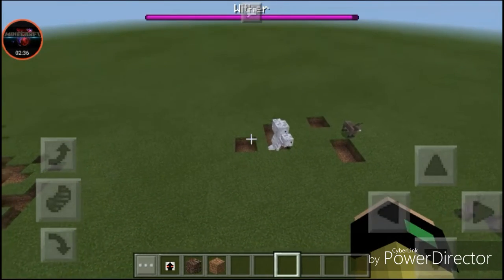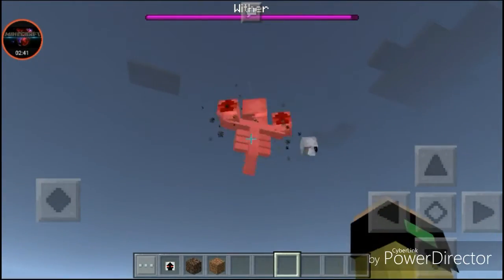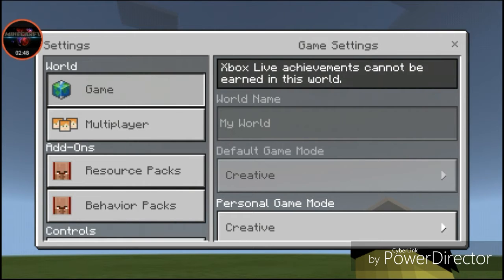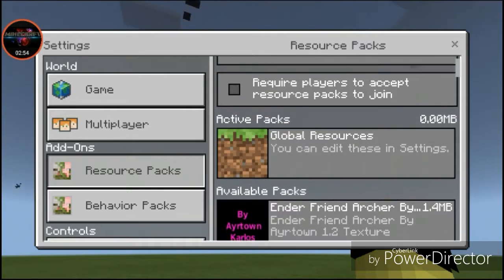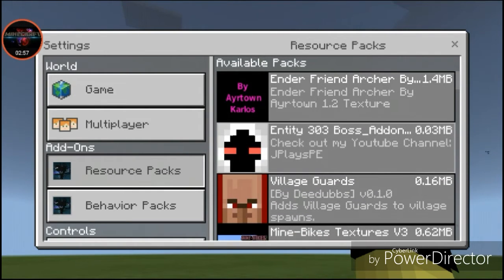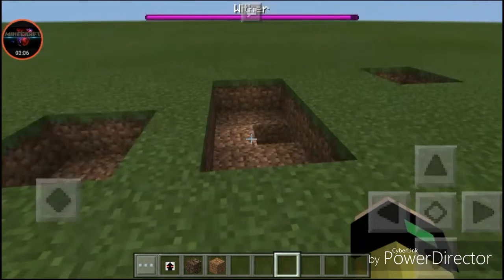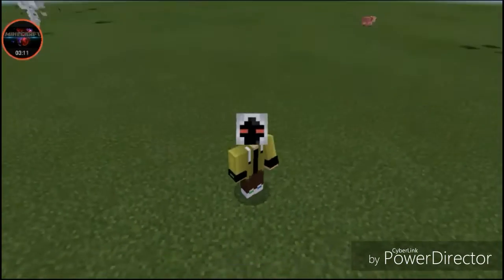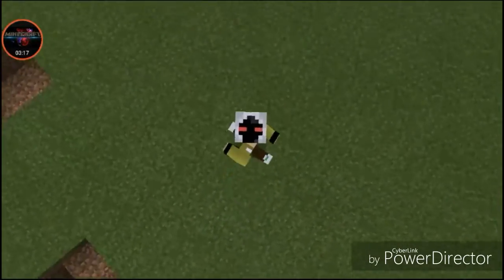SPAWN ENTITY 303,DI MINECRAFT,EXPERIMENT ADD ONS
Ok guys,di vidio kali ini aku akan experiment add lg ya guys yaitu adalah, spawn entity 303,bila kalian suka jangan lupa tinggal kan
COMMEND BILA PERLU
*DAN FOLLOW INTAGRAM KU. shadowcraft_123 dan bbm